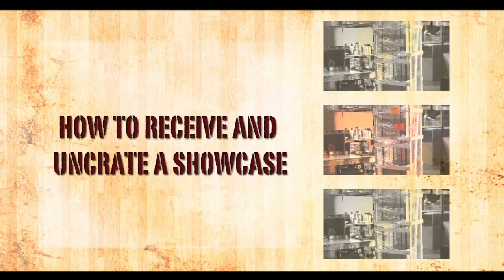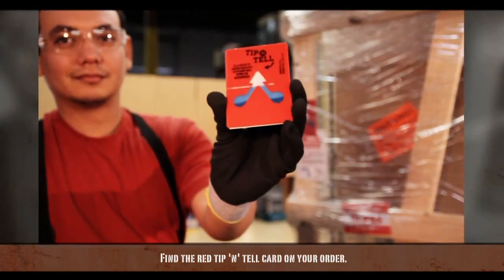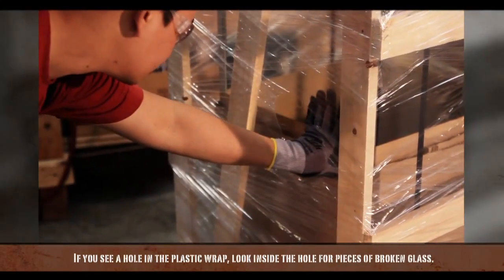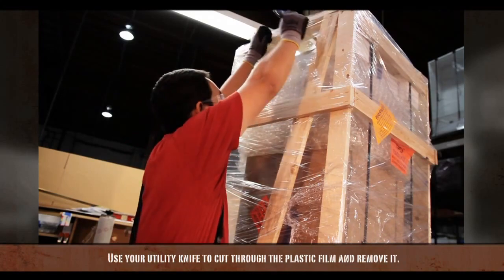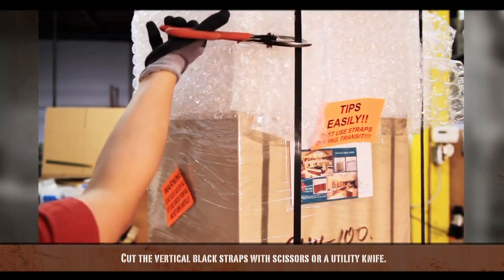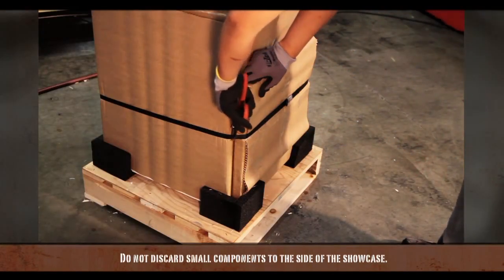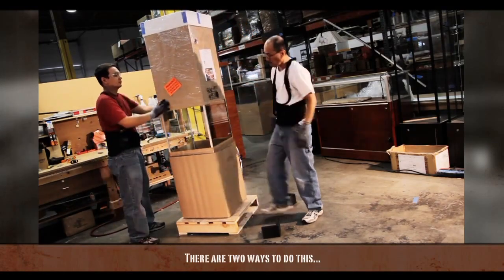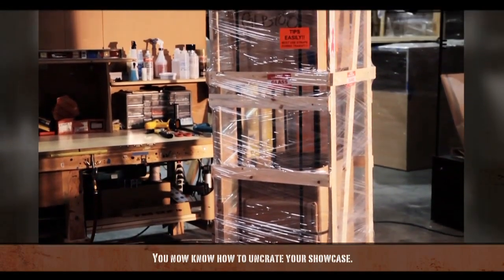How to Uncrate your Display Case | Product Assembly | Displays2go®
This video demonstrates how to uncrate your display case upon arrival.